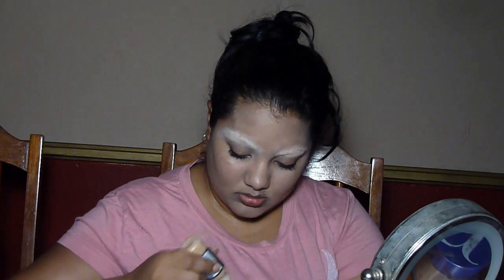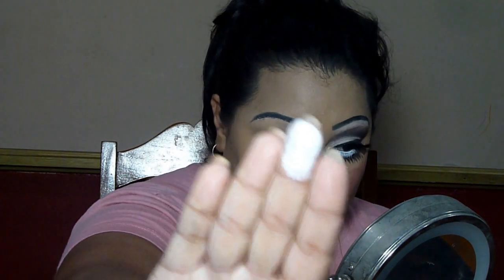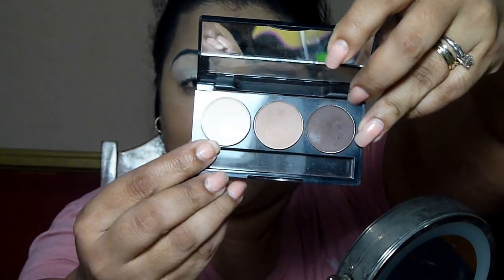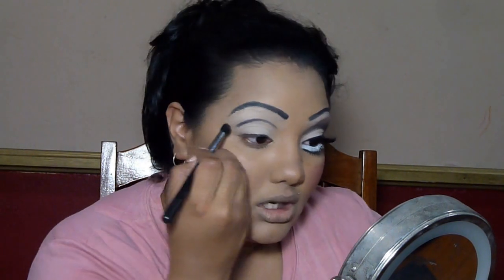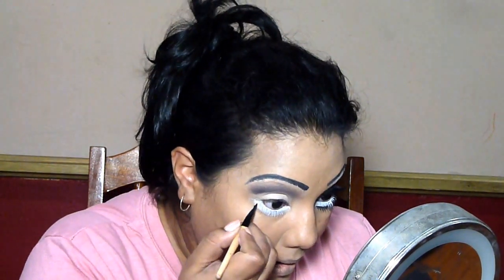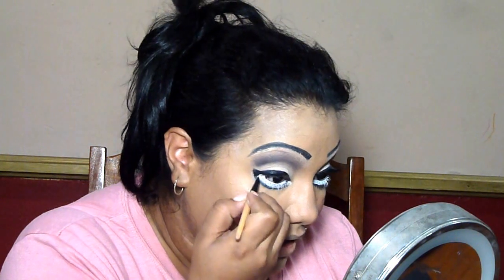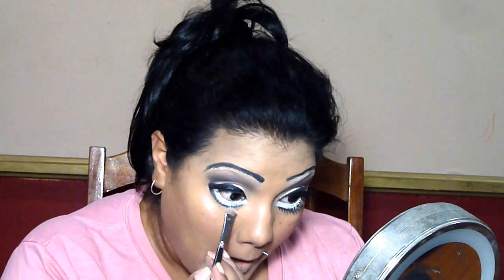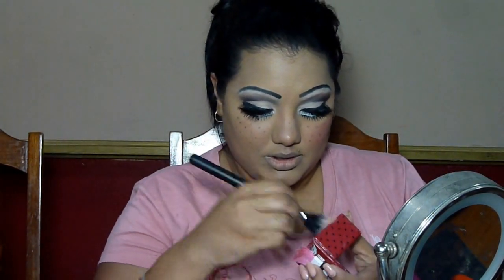HALLOWEEN TUTORIAL: Creepy Doll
this thing scared the crap outta ME :s and its my own tutorial lol i hope u guys enjoy

everything was bought with my own funds